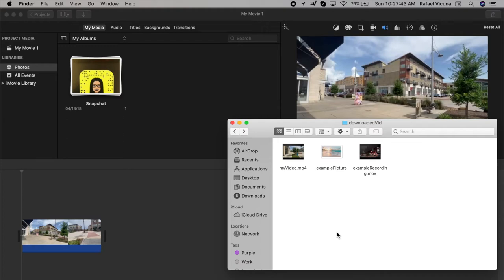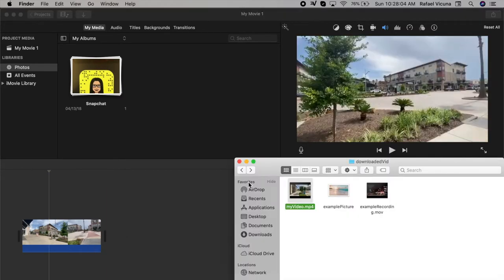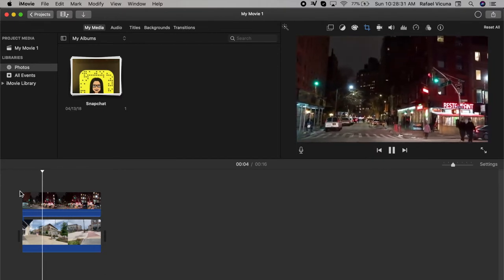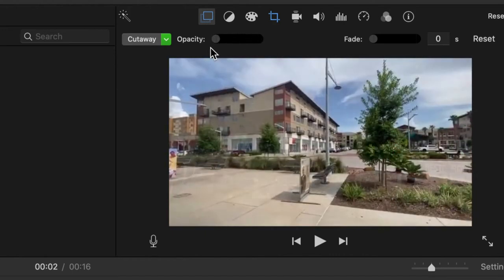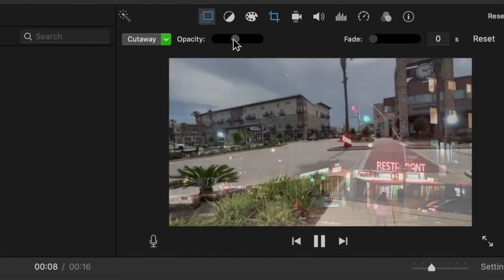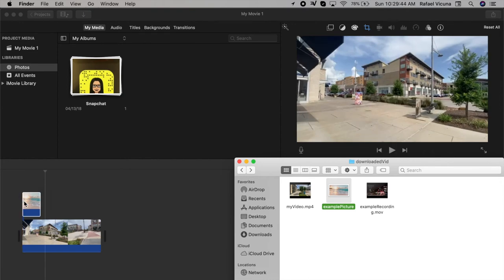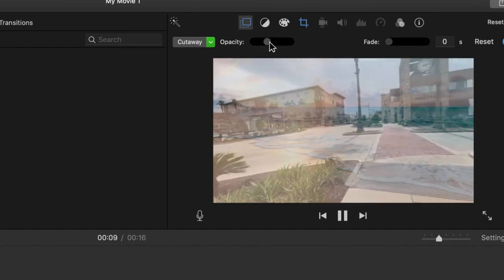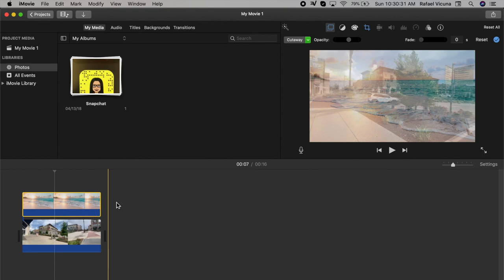iMovie Tutorial - Video Overlays - Transparent / Opacity Slider (2021)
Do you want to create a scene where a transparent image of something is overlaid on the scene, or perhaps create a flashback-like sequence with a double-vision look? In this short video I'll show you just how easy it is to make a see-through effect. Hopefully this video helped you out!